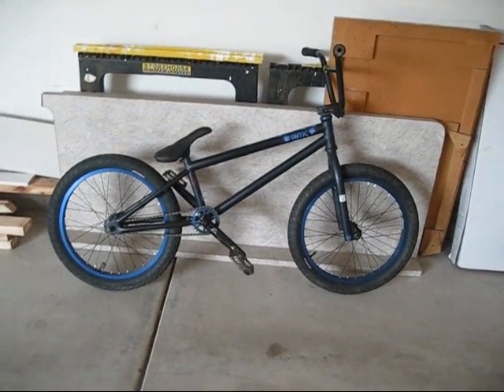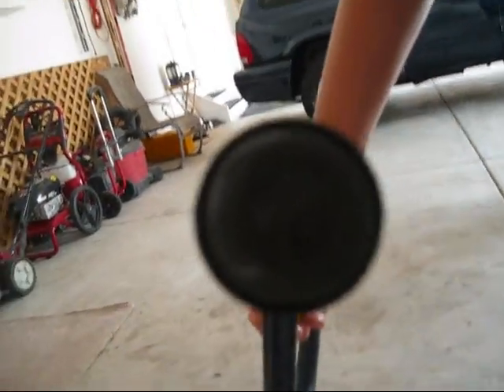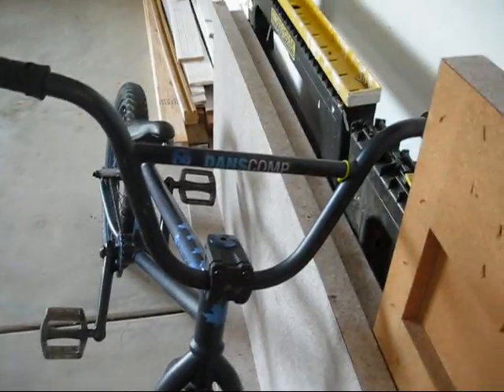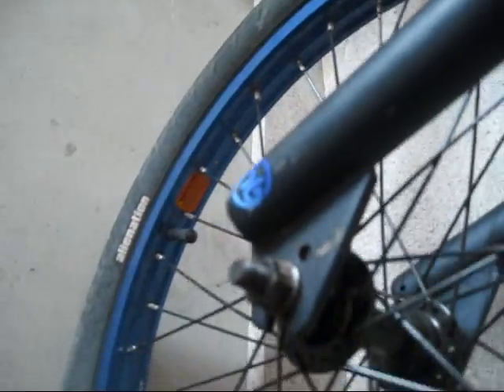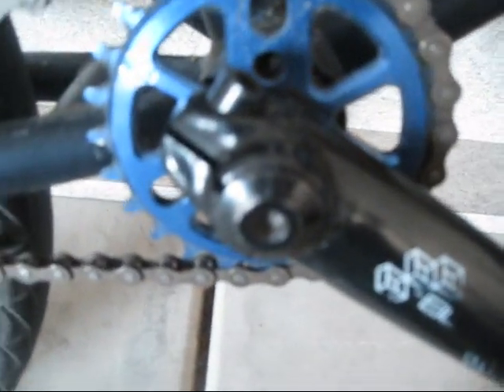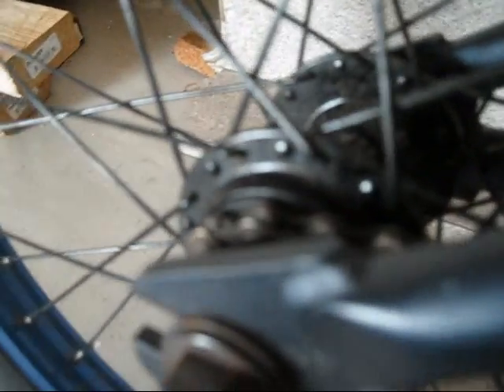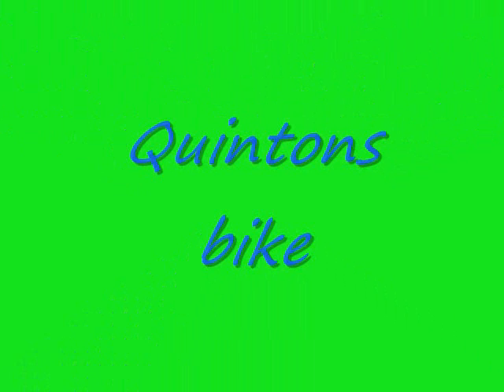Bike check!!!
Bike check for the 2011 Hoffman ontic il bikebmx sex boobs balls tits google xbox360 smosh tosh.0 youtube views bmx christmas money freddiew guns justin bieber disneychannel tv comcast bing weather rainbow graffiti ipad xbox 720 ipod ipad 2 ipad 3 commedy views subs sub4sub penis asshole how to get views youtube commedy fighting